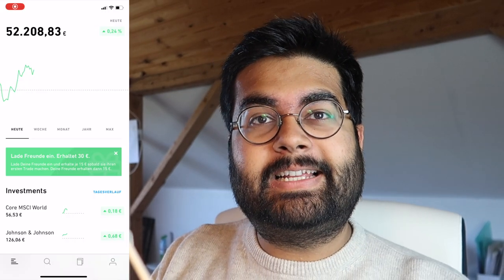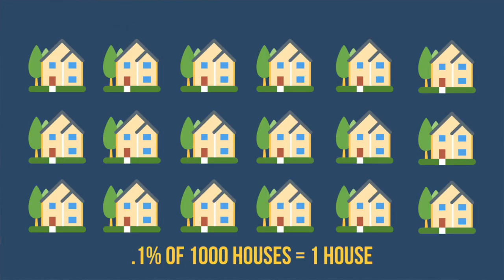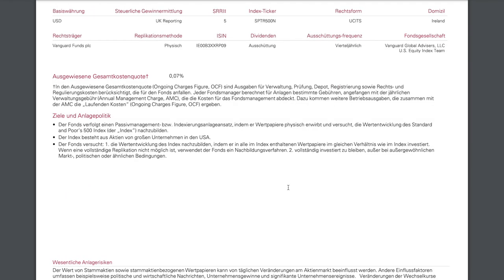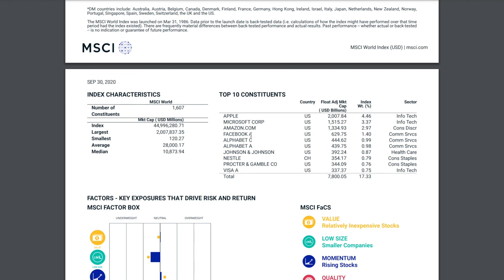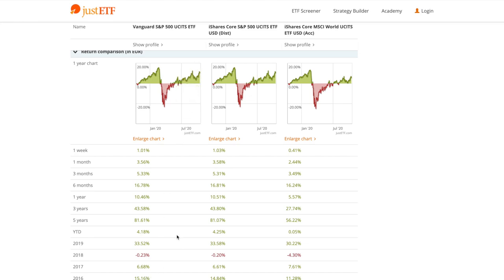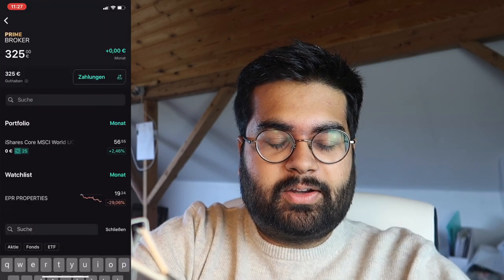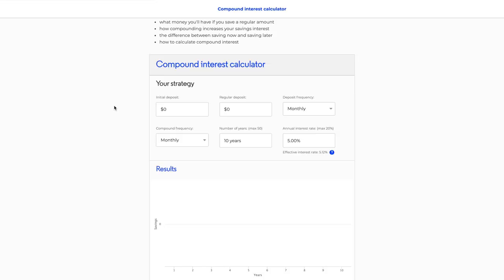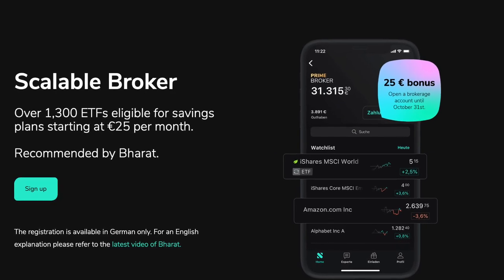Investing 25€ a Month in the Stock Market in Germany for FREE with Scalable Capital 🇩🇪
🇩🇪Register for FREE Webinar:
🇩🇪As long as you are residing in Germany, you can open up an account with Scalable Capital with your Passport and 'Aufenthaltstitel' and start investing.
💰0€ Opening or Yearly cost and 0€ Cancellation Cost with cancellation anytime.